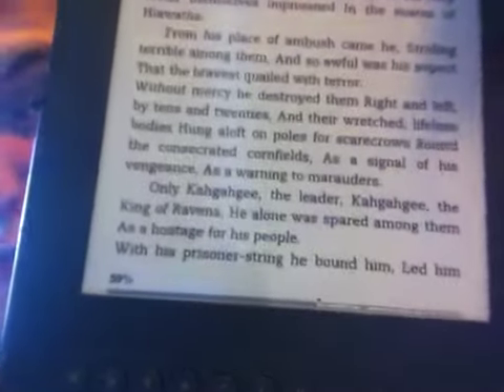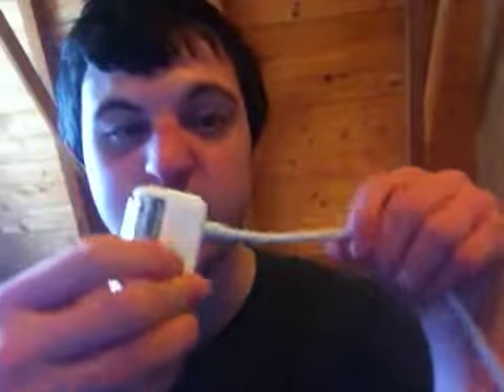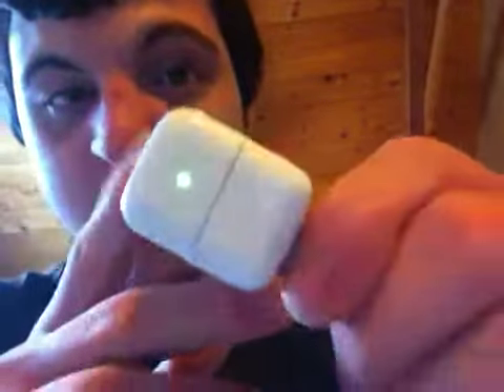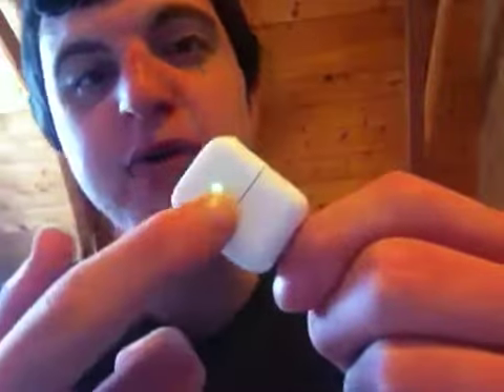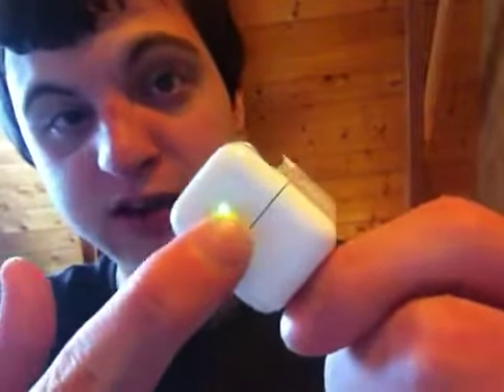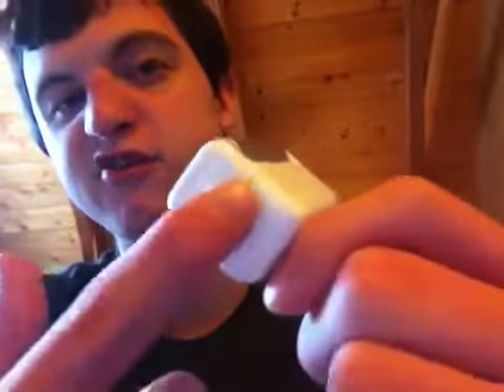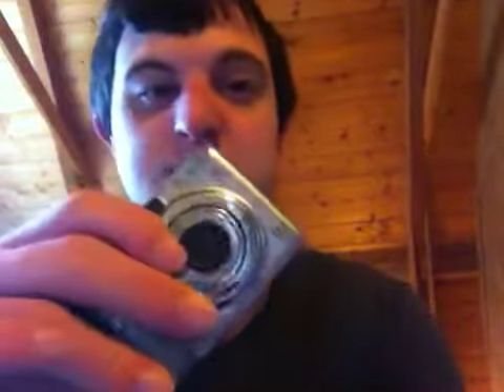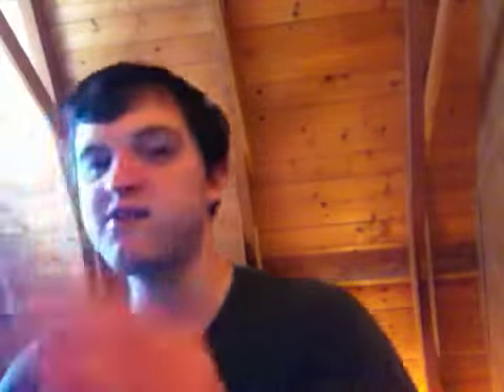Updates! New kindle software and apple battery charger goodness!